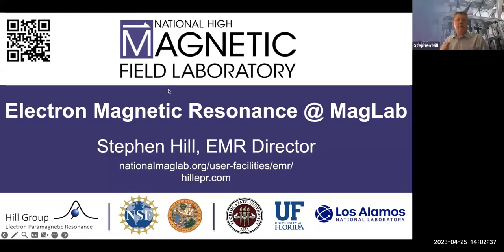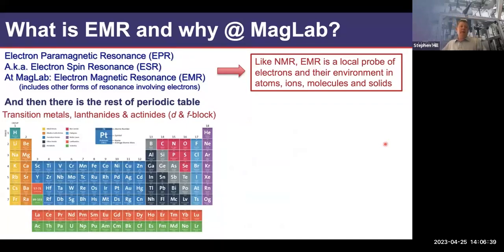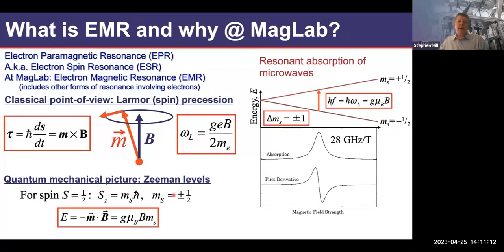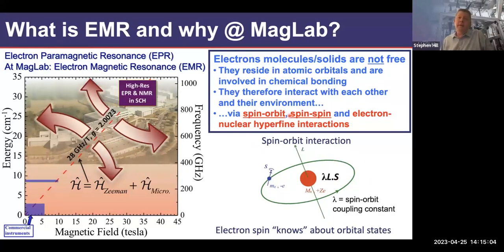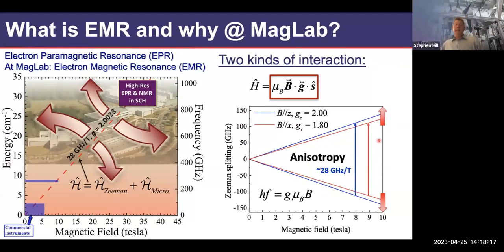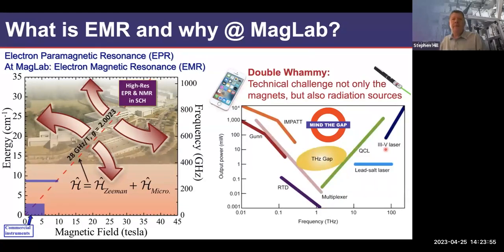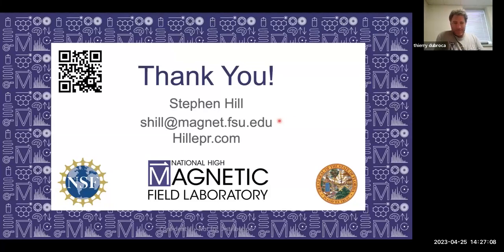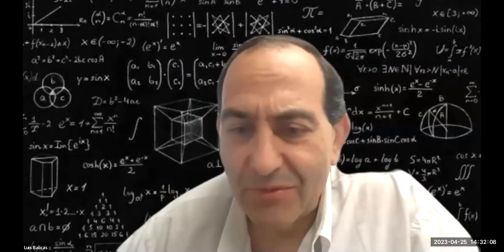MagX 2023: Stephen Hill